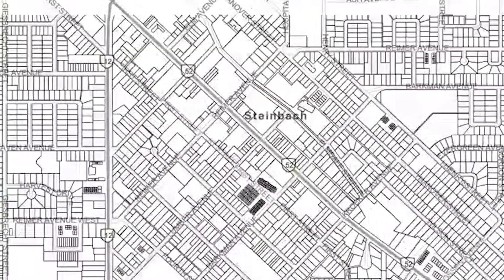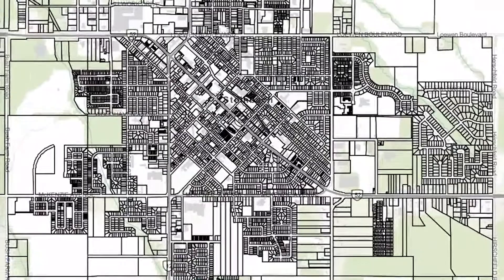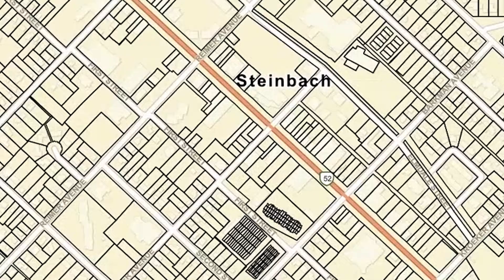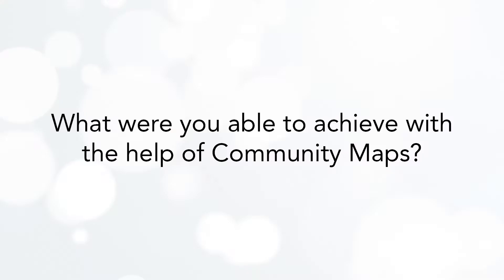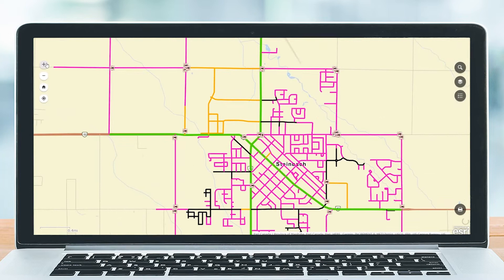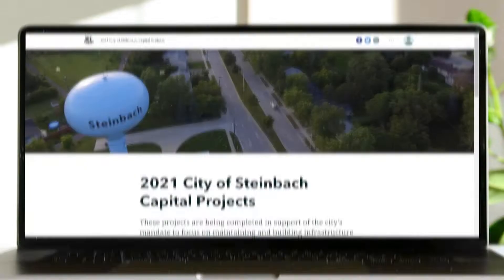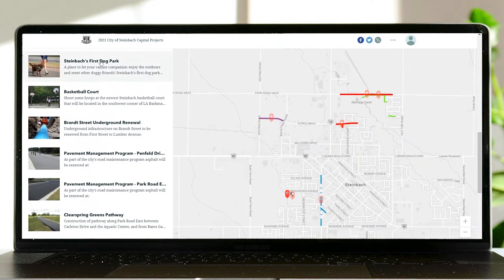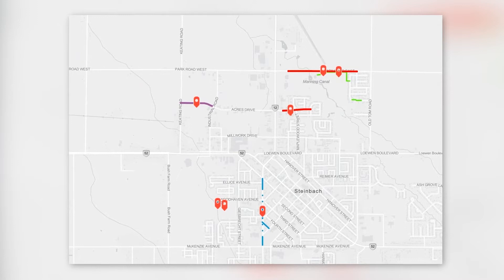Steinbach, MB - Community Map of Canada Contributor Spotlight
Meet Mitchell Eastley, GIS Developer/Technician at Steinbach, Manitoba and a Community Map of Canada contributor. Mitchell shares how this growing city is benefiting from the accurate, up-to-date basemaps that power GIS apps such as the City of Steinbach Road Restriction Portal, Public Portal, and the Capital Projects Storymap.